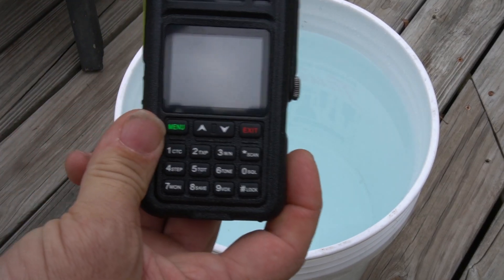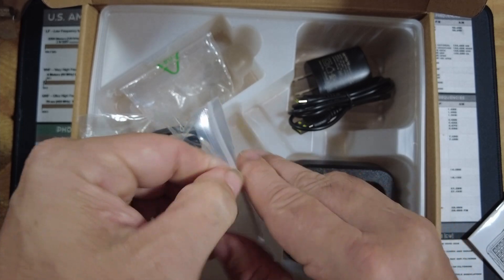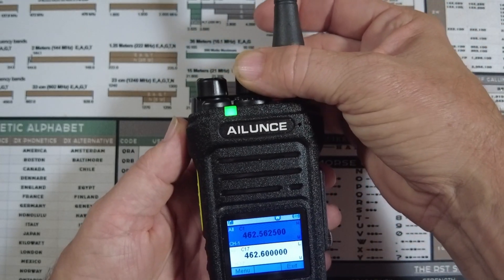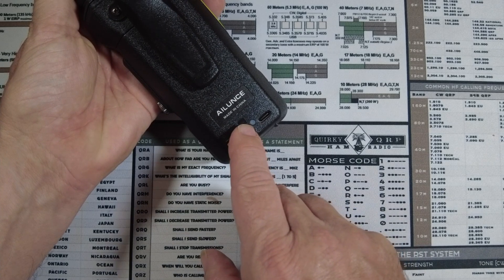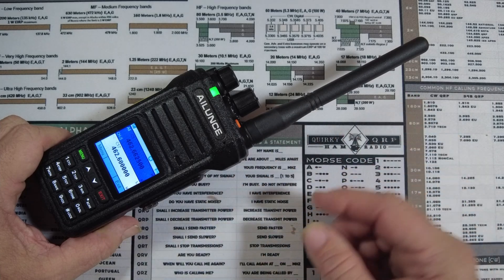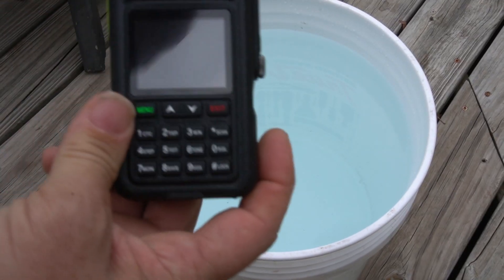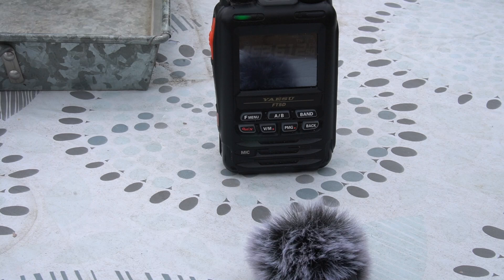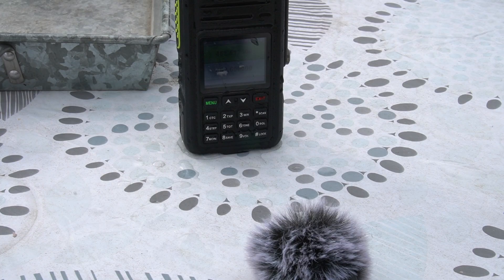Will it survive submersion?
Ailunce HA1G GMRS Radio